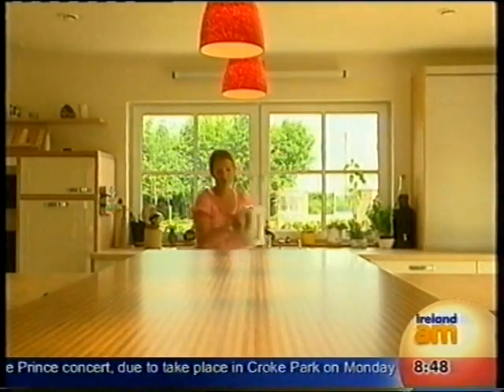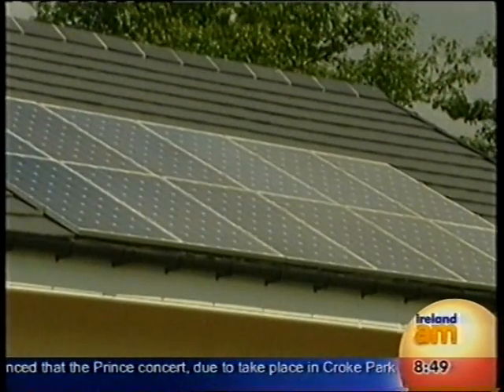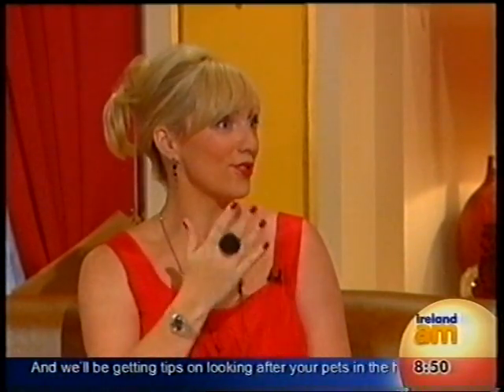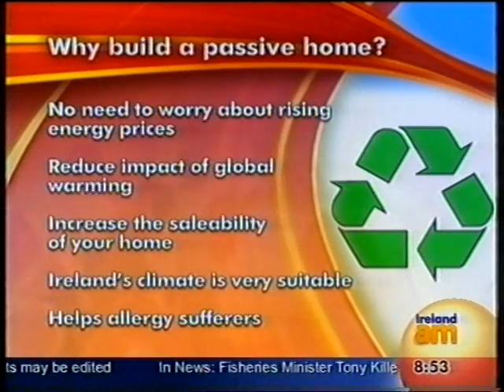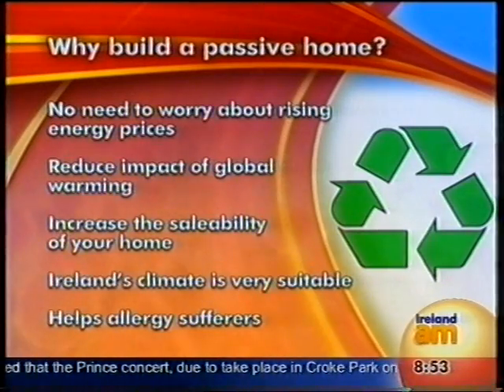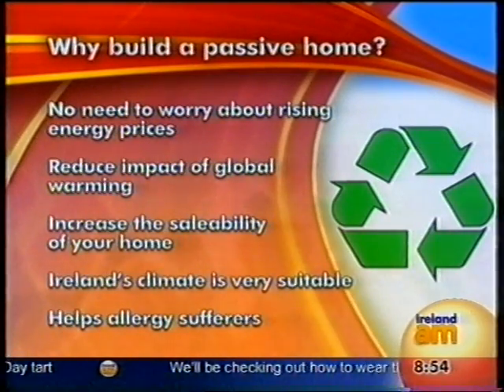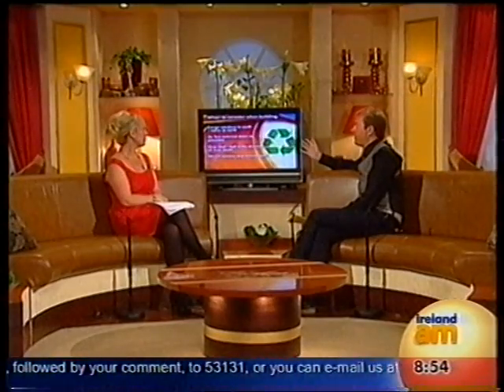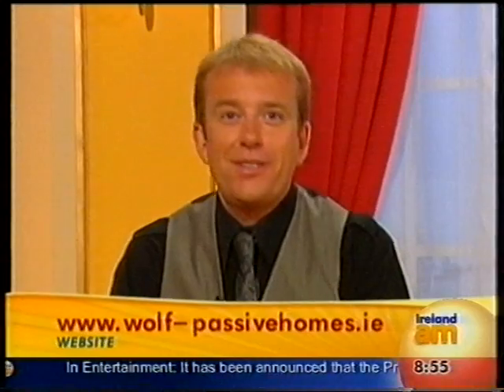WolfBloc ICF Building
One of the only Passive Houses to be built in Ireland. Made from insulated concrete form, ICF this building shows that sustainable energy efficient houses are available.